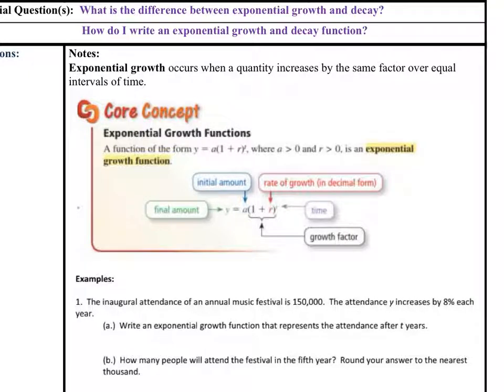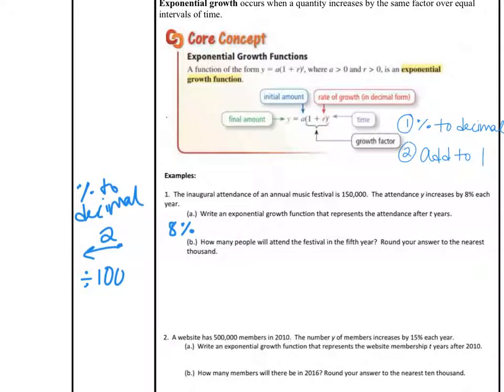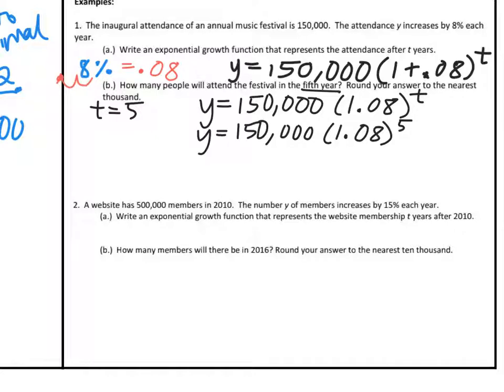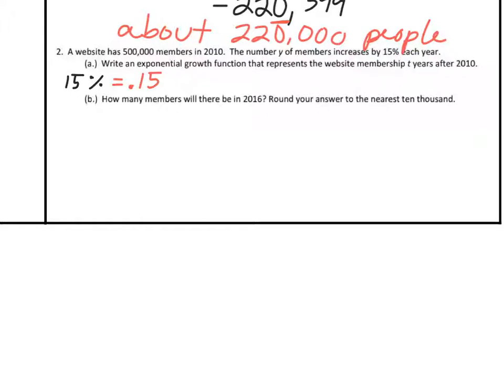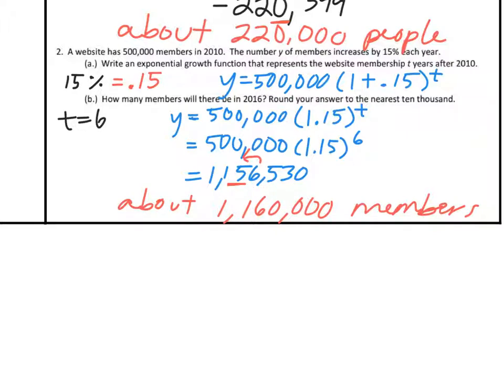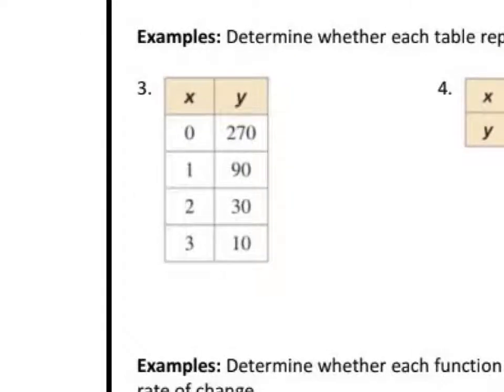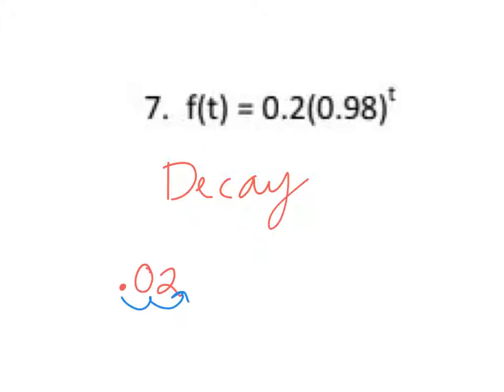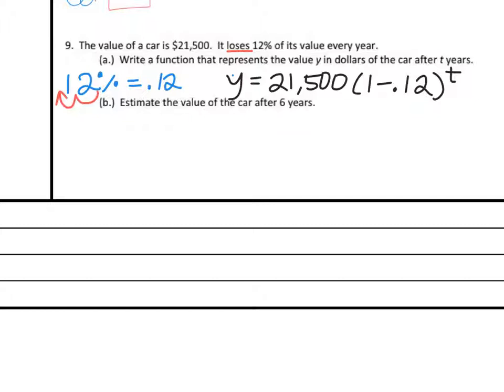Algebra 5.7 Exponential Growth and Decay